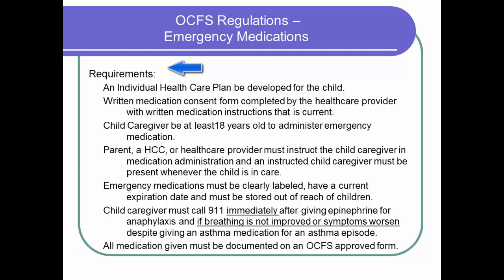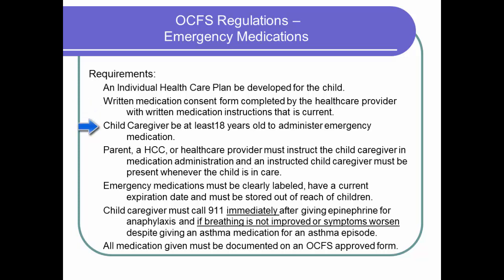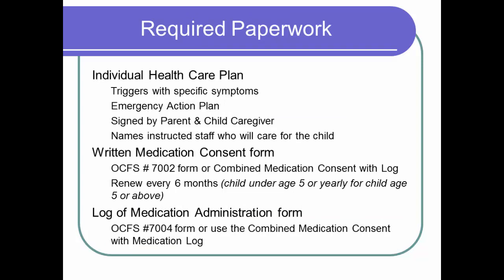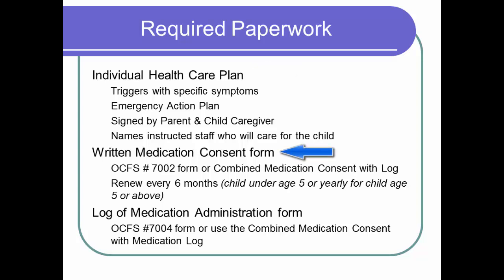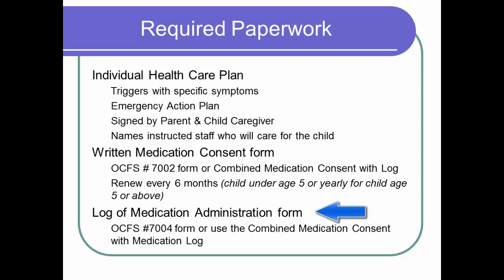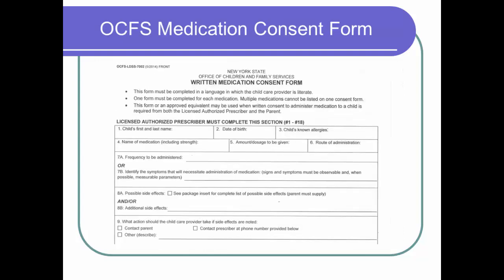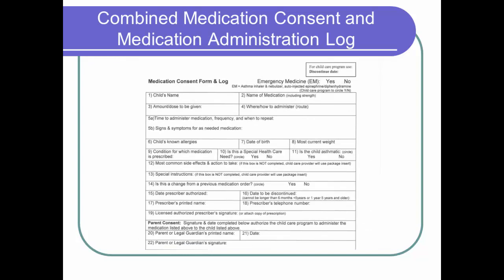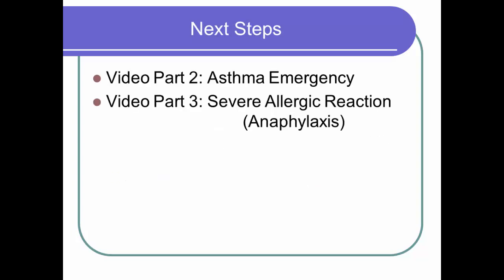Asthma Episode, Anaphylaxis and Emergency Medication Part 1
Asthma Episode, Anaphylaxis and Emergency Medication:  Part 1 Regulations and Requirements
This Part 1 of our 3 Part series on preparing to care for and administering emergency medication to a child having a severe asthma episode and/or severe allergic reaction (anaphylaxis) describes the specific OCFS Regulations pertaining to and the required paperwork needed to accept emergency medications in a child care program not approved to administer medications.